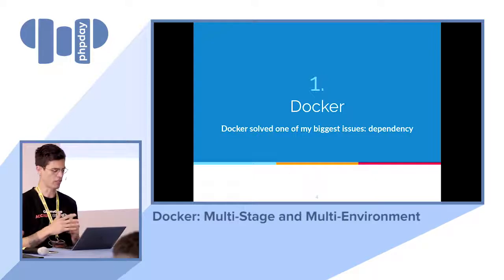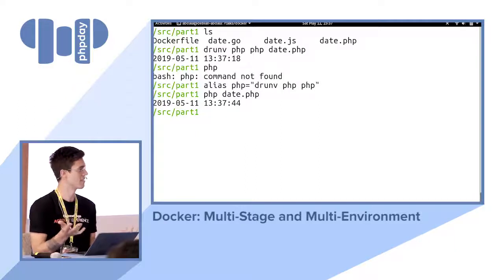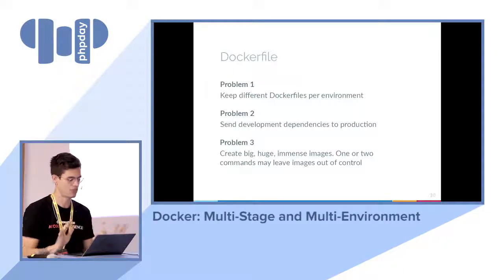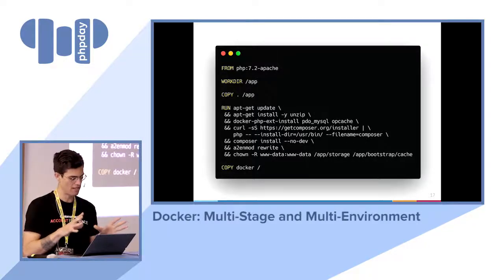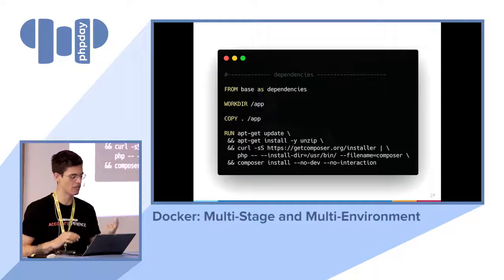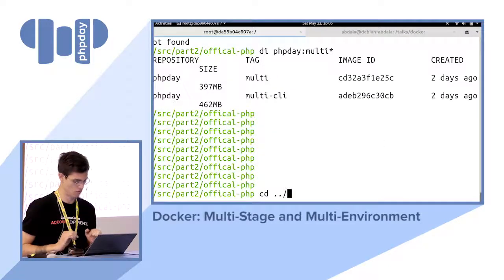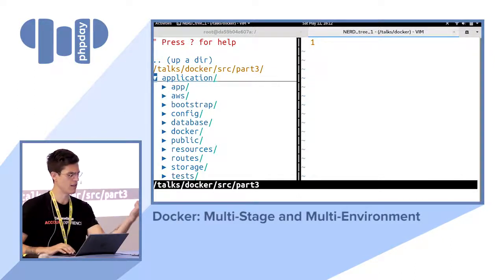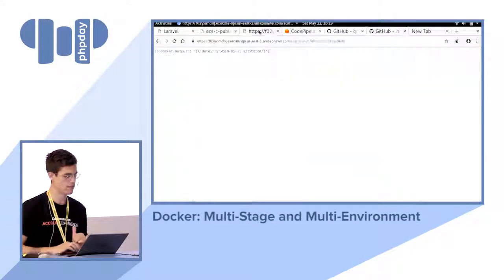Abdala Cerqueira - Docker: Multi-Stage and Multi-Environment -php2019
It's difficult to work on a project nowadays that does not support Docker. Surely, it is market standard and when we have more and more Dockerfiles it becomes hard to manage all dependencies and all possible environment setting. In this talk I'll present how it is possible to use only one Dockerfile per project and continue creating safe, small and multi-environment images. Also, I'll introduce the Multi-Stage technique and how we can use it together with docker-compose to maximize our development experience. Finally, we'll end up with a better build time, clean images that contain just what's really needed and control almost everything.

Follow @phpday on Twitter and Facebook